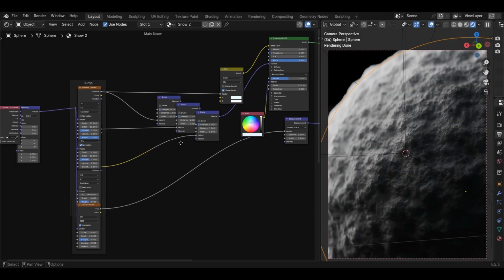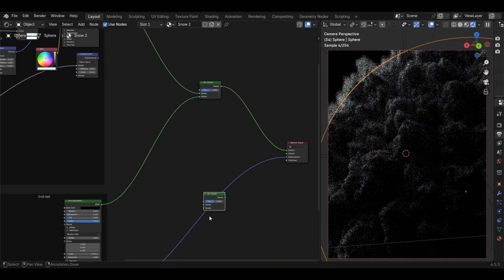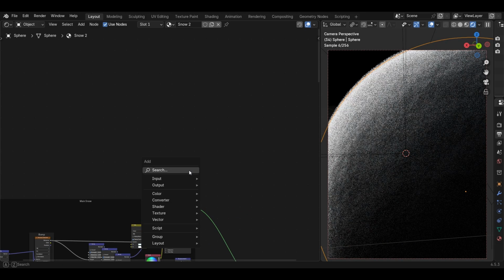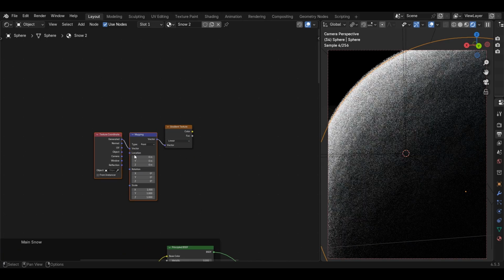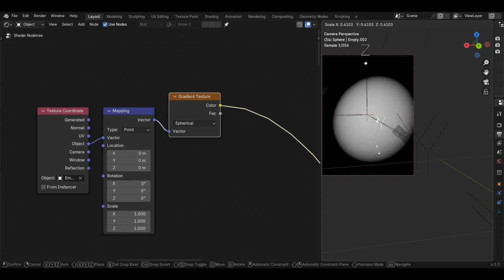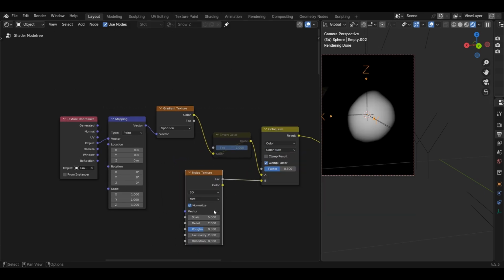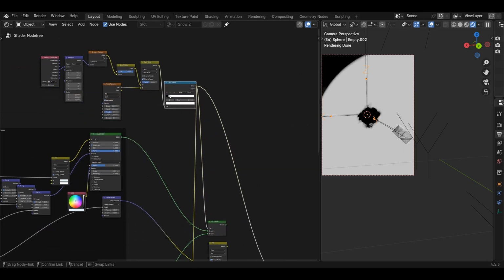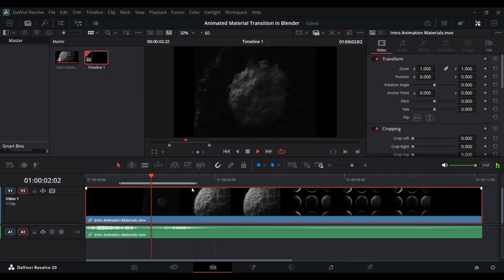Animated Material Transition In Blender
⚡ Quick breakdown of how I make animated material transitions in Blender using the shader editor ✨